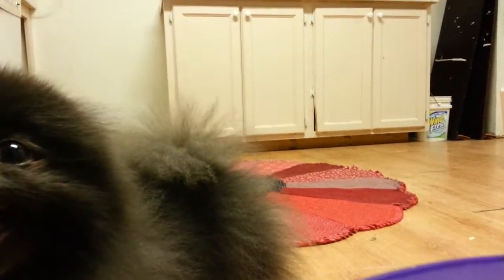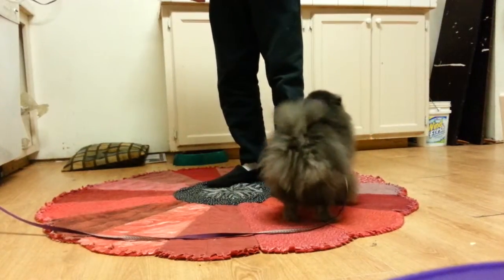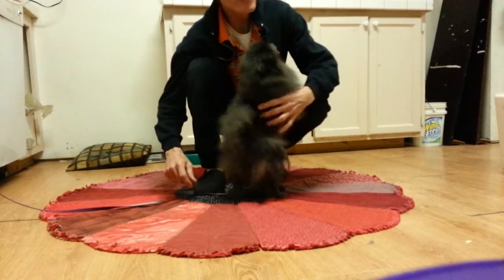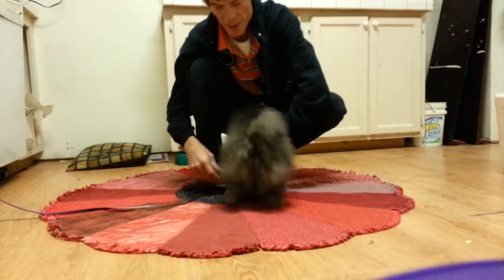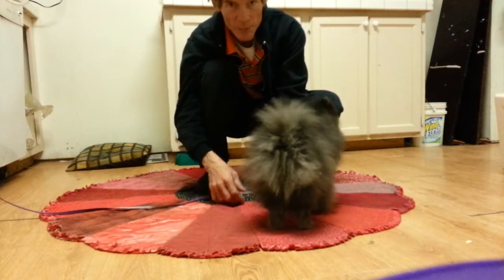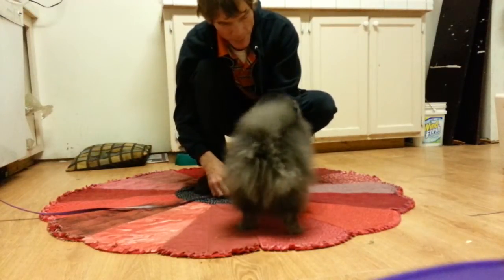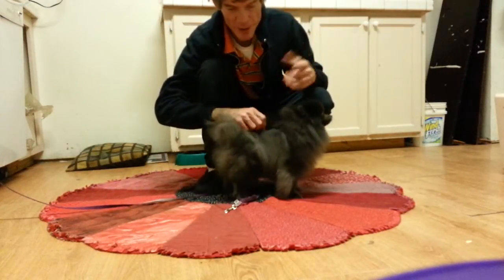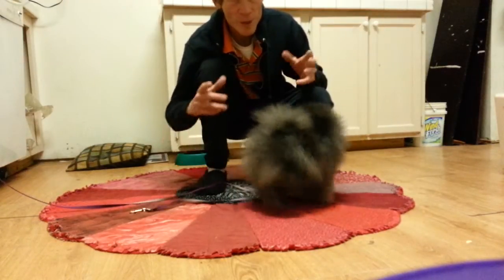Pepper beginning markers Dec 28, 2014